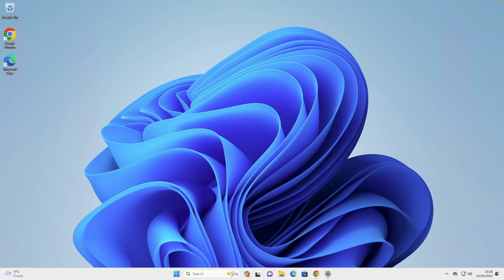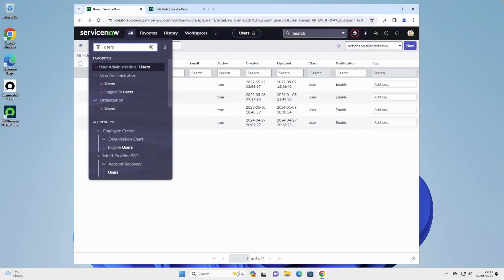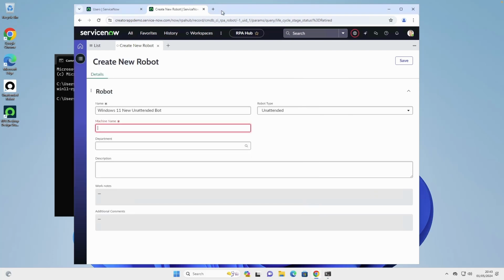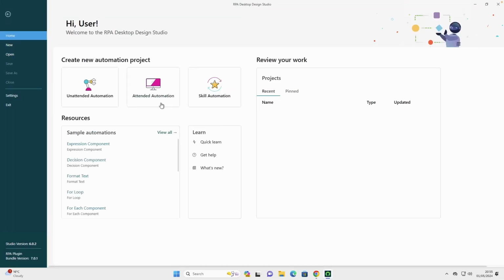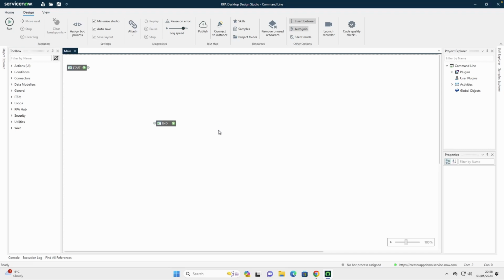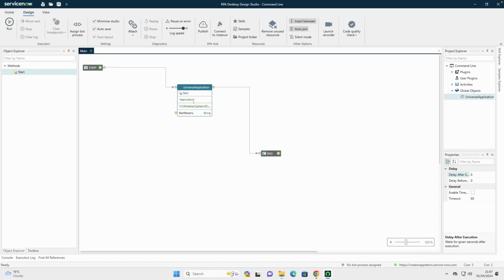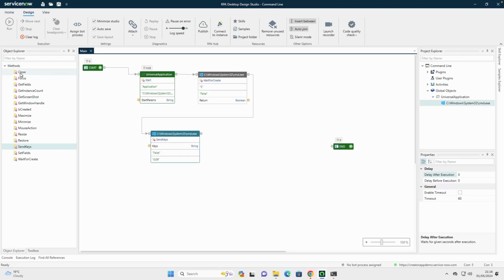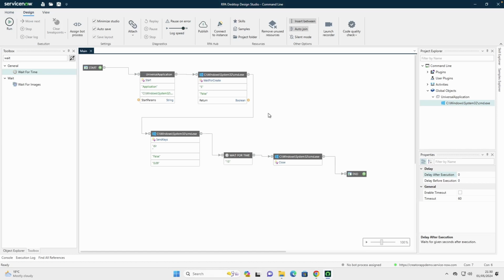ServiceNow Robotic Process Automation - Episode 1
In this episode, we will setup an Unattended Robot running on a Windows 11 desktop machine connect the robot to a ServiceNow Instance and create our first bot.